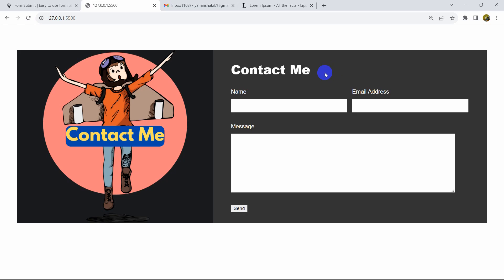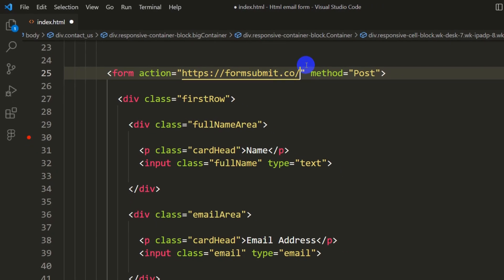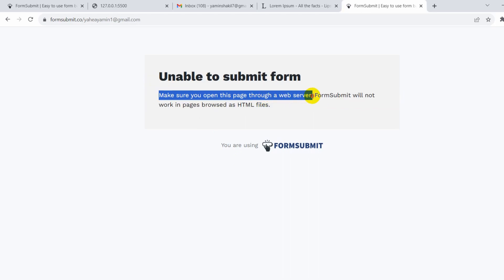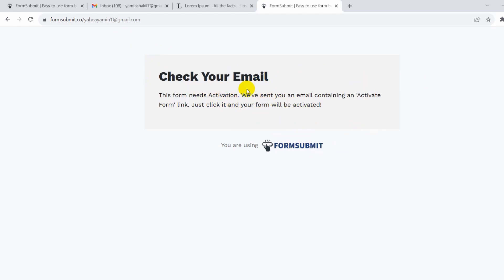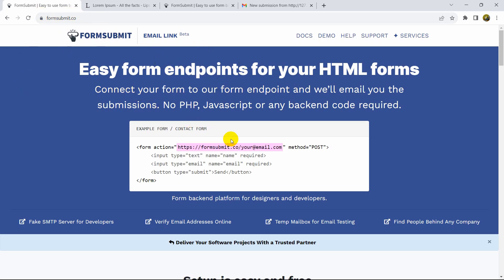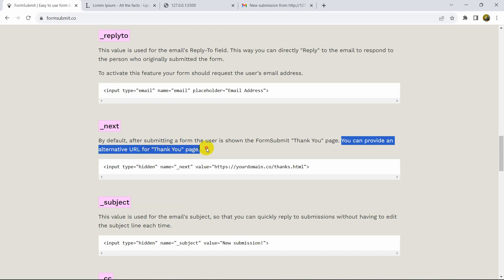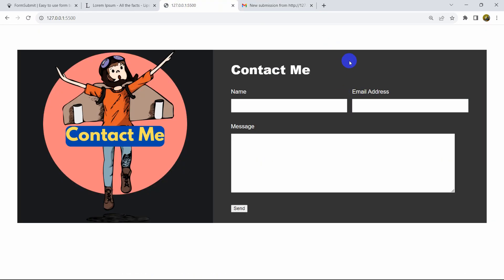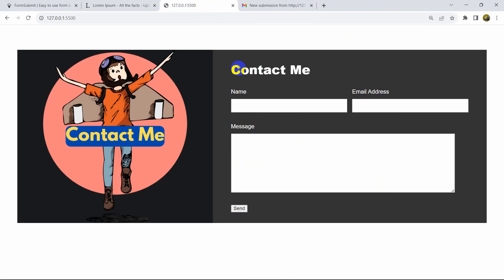How to Send Email Using Only Html From Html Contact Form